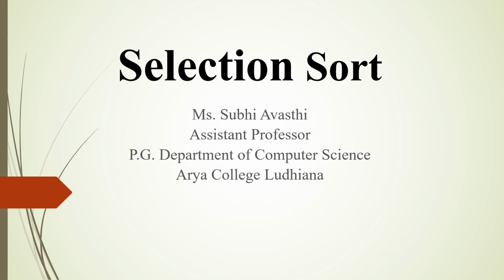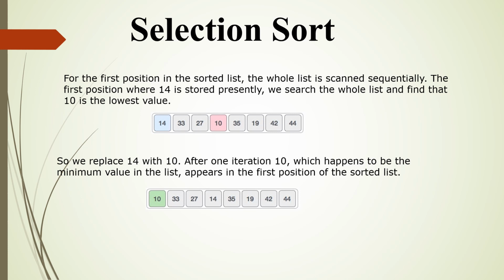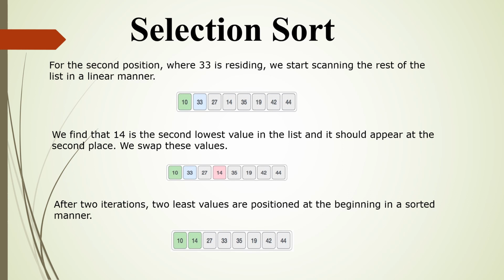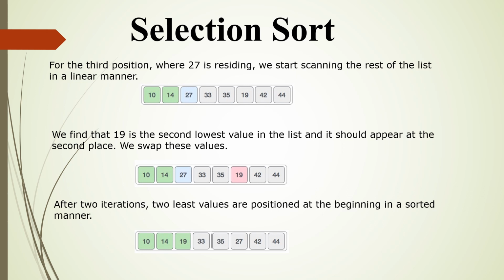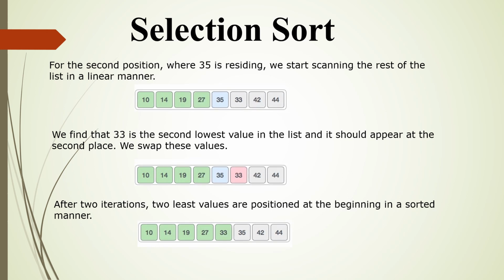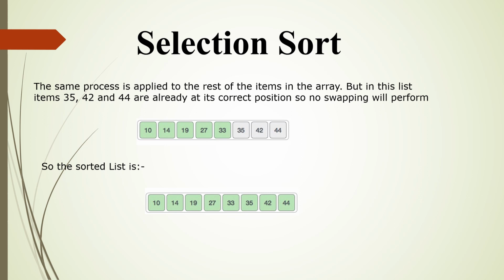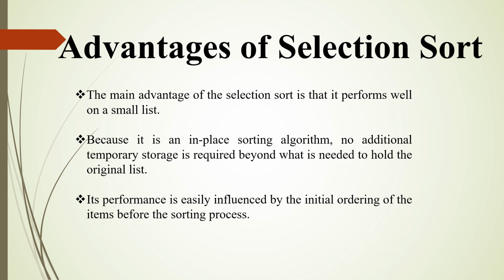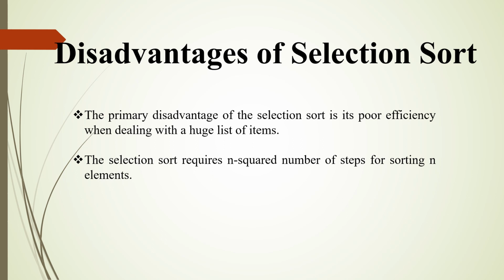Selection Sort by Ms. Subhi Avasthi | Arya College Ludhiana 2024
Arya college Ludhiana 2024 videos
Arya College Ludhiana Computer Science